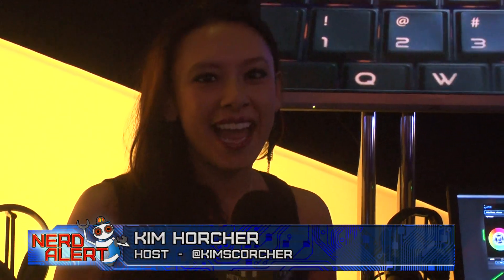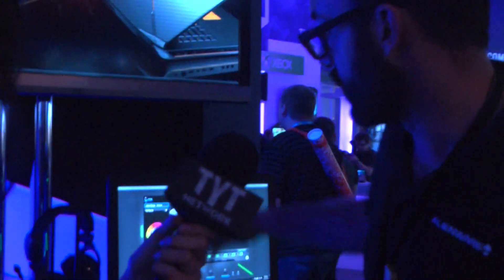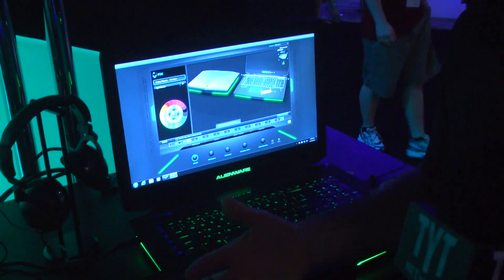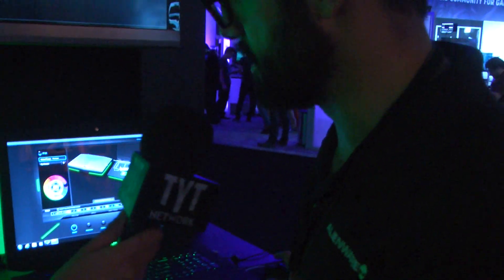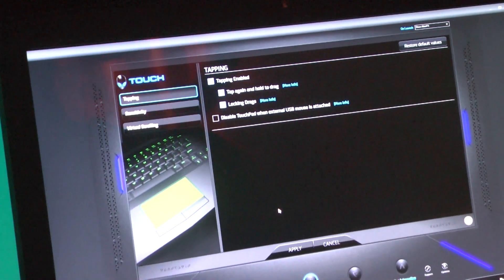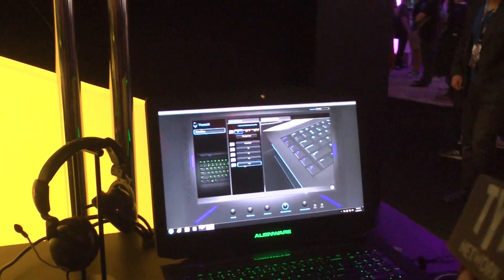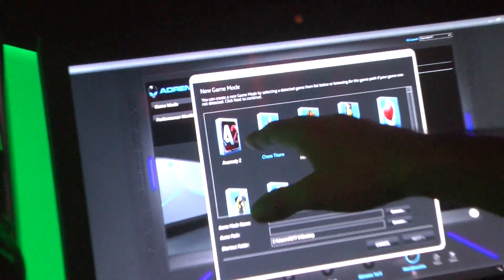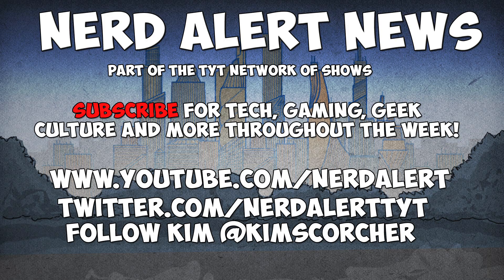Alienware's New Redesigned Premium Gaming Laptops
Nerd Alert stopped by the Alienware booth to get a look at the newly announced gaming laptop line- The Alienware 14, 17, and 18. (The 18 is a beast and should probably not actually be placed on anyone's lap) Eddy Goyanes from the Alienware team talked to us about what makes the revamped Alienware gaming laptops so special...and worth the money.

The base 14 comes equipped with an Intel Core i7-4700MQ processor, Nvidia GeForce GT 750M GPU, 8GB of RAM, 750GB of HDD storage, a slot-loading DVD drive, and WLED HD 1366x768 display. The 17-inch model features the same specs, plus an upgraded GTX 765M GPU and a WLED HD+ 1600x900 display. The biggest 18-inch model touts the same specs with a 1080p PLS display and dual Nvidia GTX 765M GPUs.